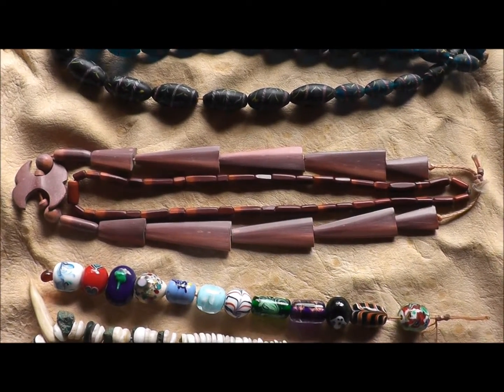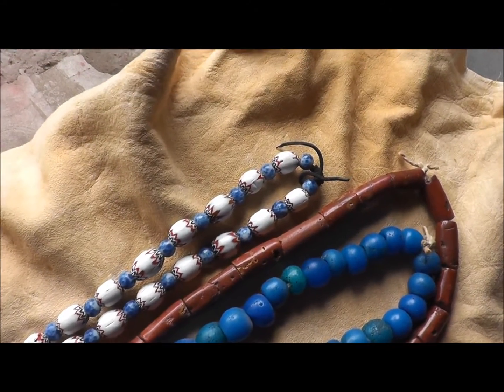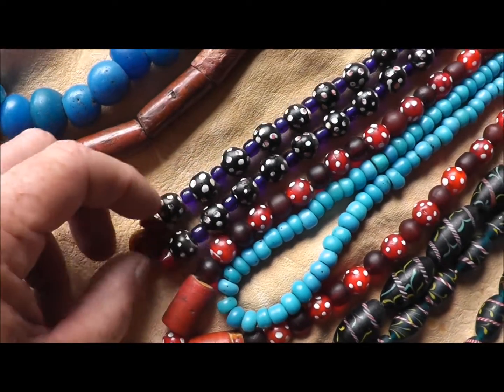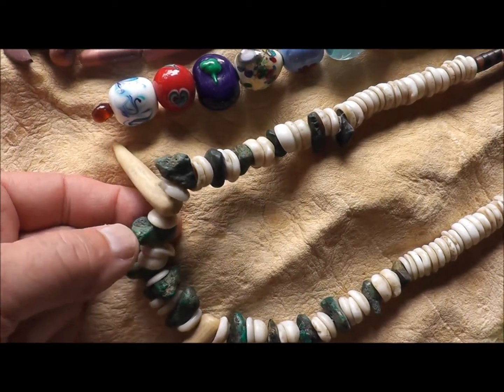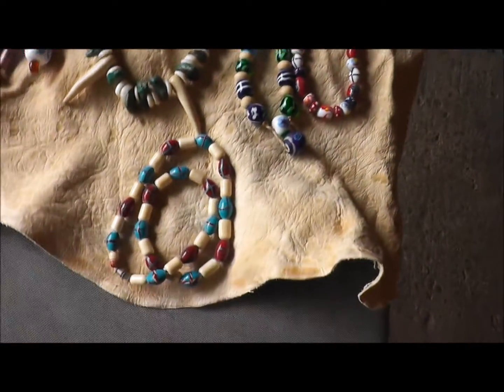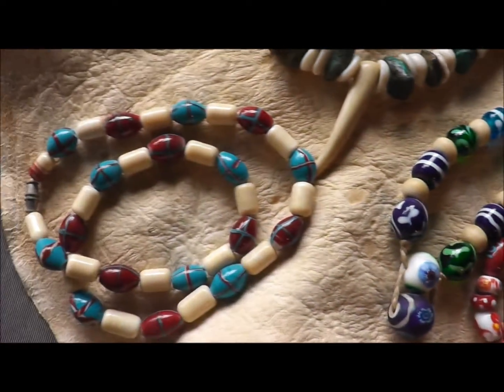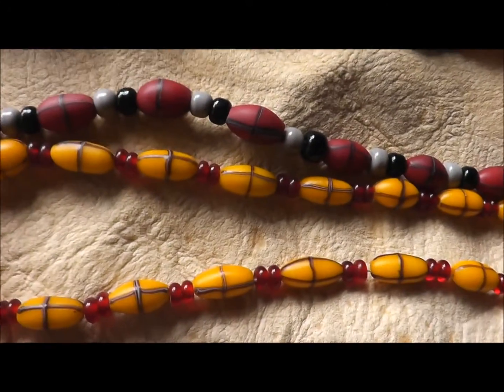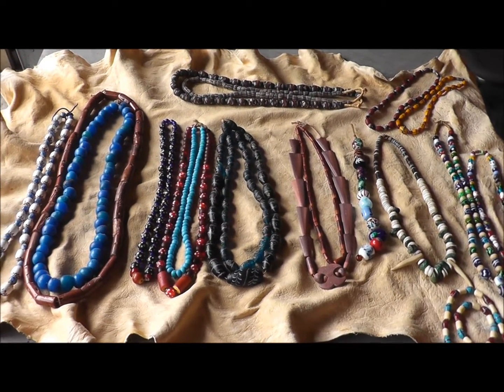Beads!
Here's something a little different from Paleoman52, this video is about beads. After watching a video this morning from Speck's World I was inspired by the beads Pa showed that he wears. I was really into beads during my mountainman re-enactment day in the mid 1990s and I still have many of them. I also show some beads I have carved out of Catlinite and some glass beads a friend of made and traded to me. So if you have an interest in beads, check this out!